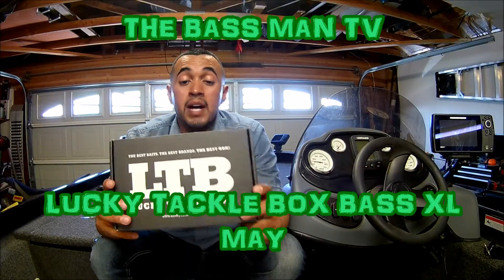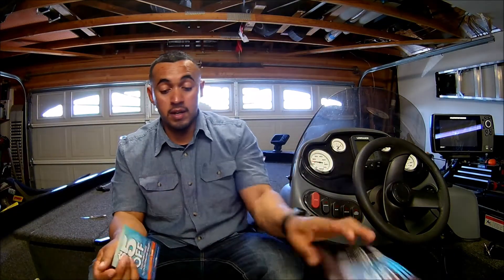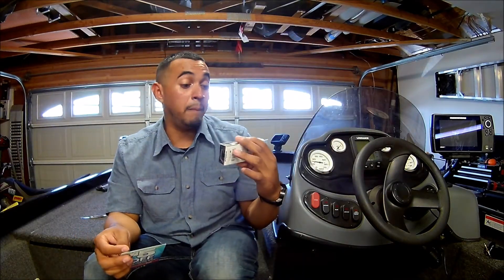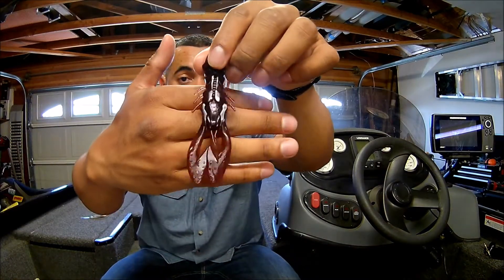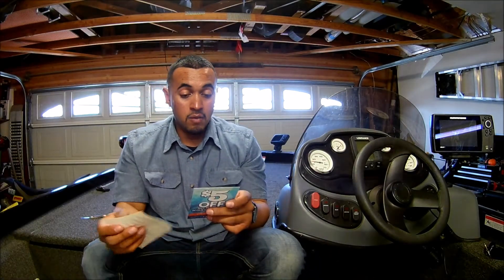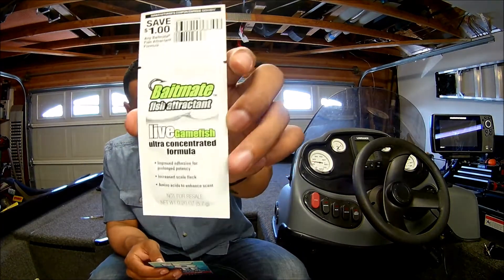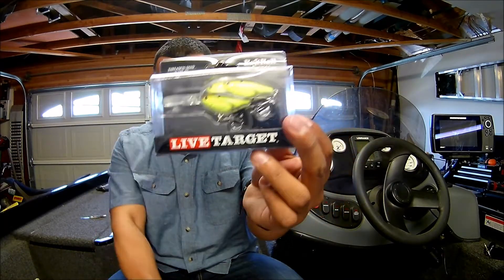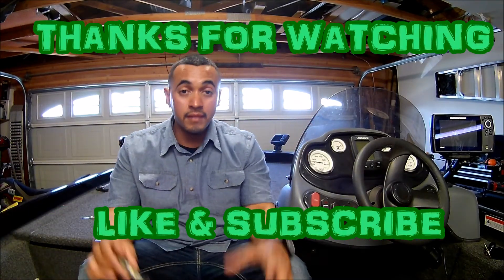Lucky Tackle Box Bass XL MAY 2017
Unboxing Lucky Tackle Box Bass XL MAY 2017